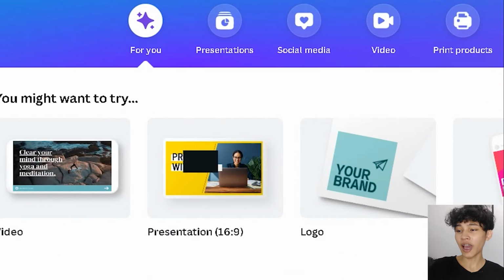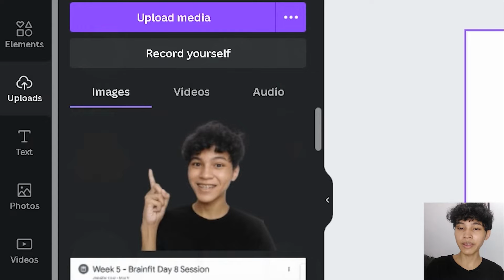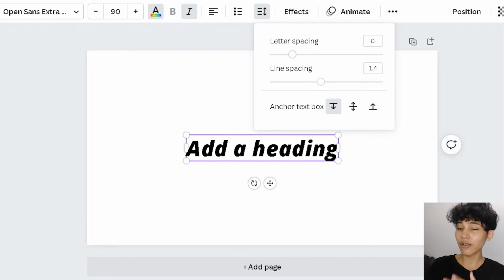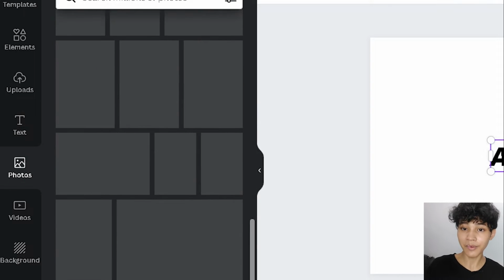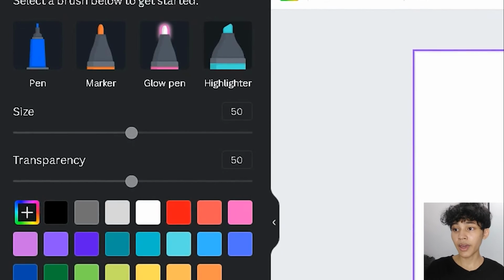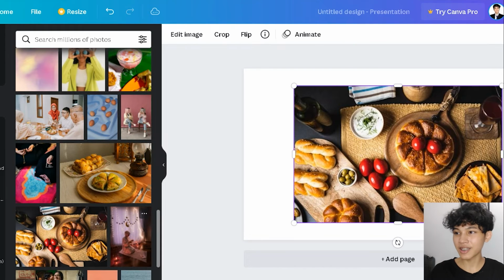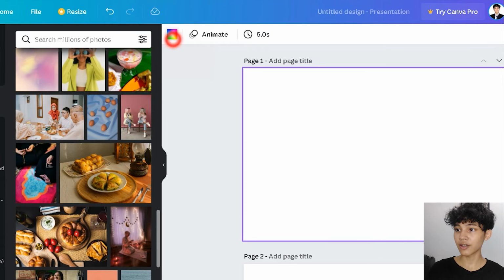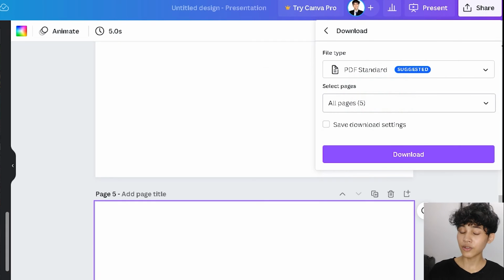HOW TO USE CANVA FOR BEGINNERS (2 MIN)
Learn How to Use and Edit in Canva for 2 Minutes. This video is for BEGINNERS, STARTERS, and NEWBIE Providing the Basics and Tutorials to be able to use Canva by Yourself.

TIMESTAMPS ⌛

0:00 - Intro

0:15 - Click Presentation

0:19 - Templates

0:28 - Elements

0:35 - The Uploads Section

0:40 - Learn about Texts

1:13 - Photos

1:16 - Videos

1:22 - FREE Backgrounds

1:27 - Charts and Graphs

1:31 - Draw Beta (Draw/Write in Canva)

1:44 - Folders

1:51 - Editing Photos

2:10 - Add Pages, BG Colors, and Present

2:27 - Download your Presentation/Work

IGNORE TAGS*

how to create online graphics without photoshop,create online graphics without photoshop,online graphics without photoshop,make graphics easily,graphics without photoshop,create youtube graphics without photoshop,how to make youtube channel art in canva that fits,canva tutorial,virtual assistant no experience,online job at home beginners,how to use canva,canva tutorial for beginners,canva design tutorial

© Videos/Images belong to their respected owners, I have no intention of claiming the video is owned by me and no infringement as well.